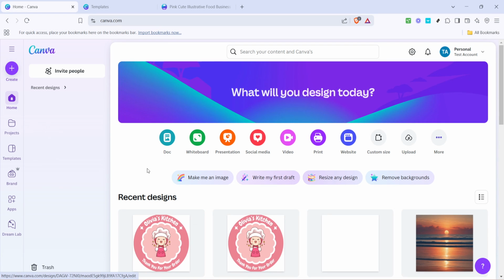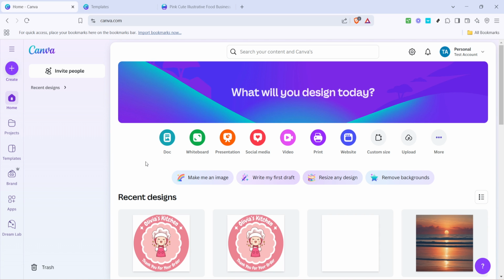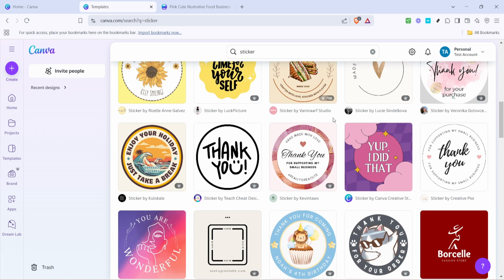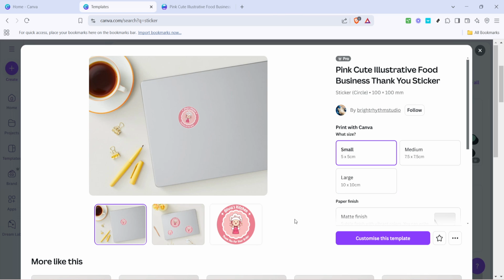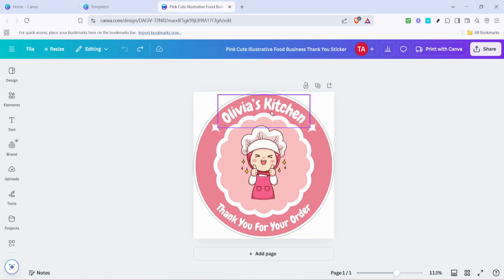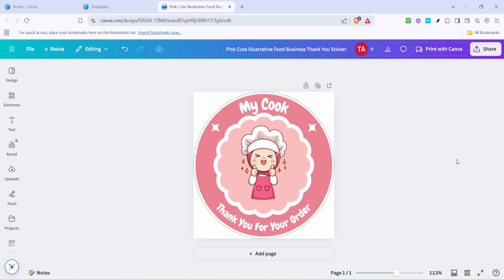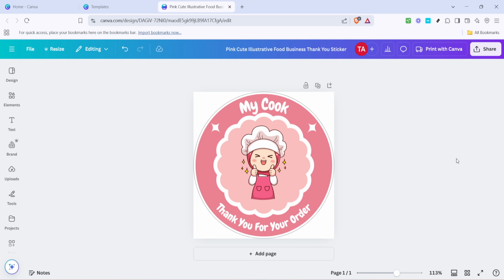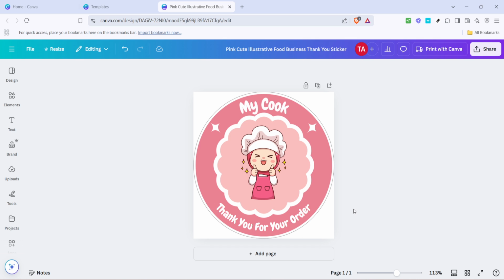How to Make Name Label Stickers in Canva (Full 2025 Guide)